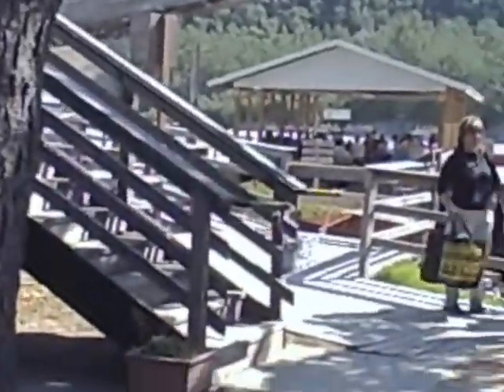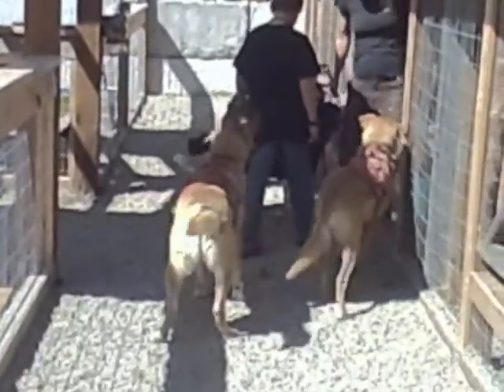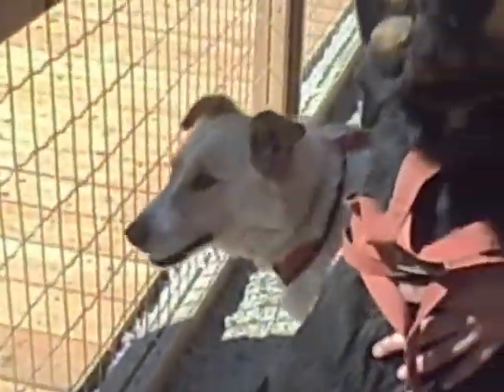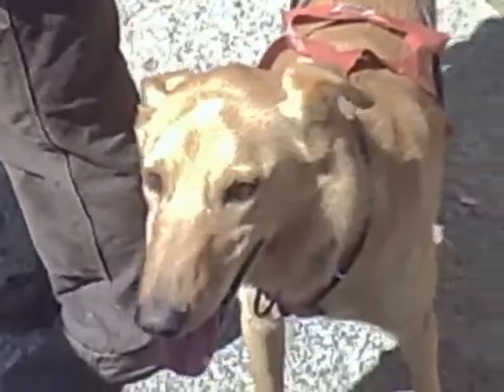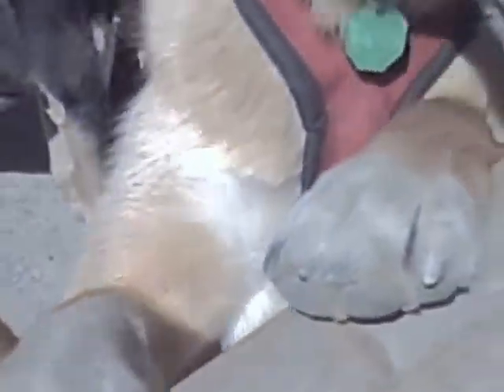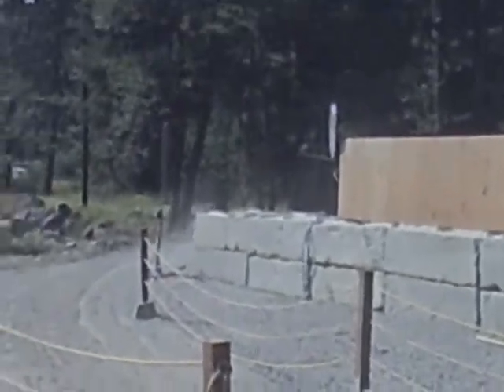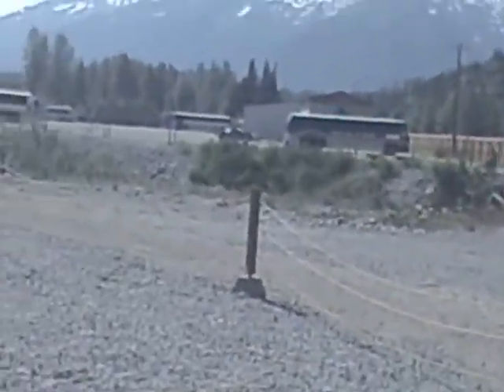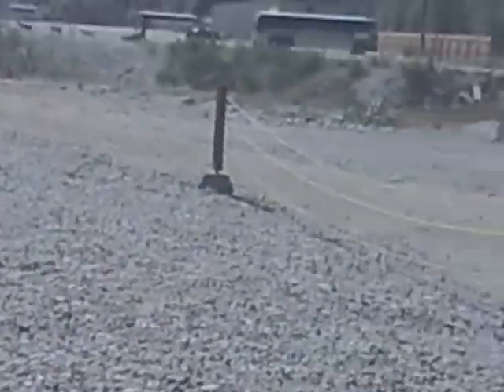Sled dogs at the Klondike Gold Fields Museum Summer 2010 featuring some Alaskan Huskies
Coppa disclaimer (made for kids) - while I didn't have kids in mind when I first made this video, I do realize that this video will appeal to a mixed audience and some kids might get a kick out of seeing the sled dogs.  Note that Alaskan huskies are not quite the same as siberian huskies (the dogs in the video definitely don't look like siberians in any way, more like mutts instead), but some kids might like the dogs anyways.  In Alaska, mushers don't always use siberian huskies or malamutes for sled dogs and will sometimes turn to hybrid breeds (like the ones in this video) and call them "huskies" even though they don't look like typical purebred siberian huskies.  I did see a siberian husky later on in the cruise, but that was in Ketchikan.

While my family was at Skagway, we visited a musher camp at the Klondike Gold Fields Museum (this tour was actually much cheaper thant you would pay if you did the sled dog summer camp).  In the video, I showcased some Alaskan Huskies.  These are not the purebred Siberian Huskies (though I was able to get a short video of a Siberian Husky while I was at Ketchikan, which will be on a seperate video I plan to post later this month).  Alaskan Huskies are a hybrid breed of sled dogs (basically a mut version of a siberian husky).  Btw, Alaskan Huskies have become more popular than Siberian Huskies and Malamutes among sled dog breeders in Alaska (especially people who do the sled dog races, such as the one going from Anchorage to Nome).  Later on in this video, the dogs did a short run around a race track.  Now, the sled dogs may offend some activists (I am sure there are some of you who don't like using dogs for dog sled), but you do have to remember that raising sled dogs in Alaska is still an accepted custom there and is still popular among people in Alaska, especially in places of Alaska where there are no roads.

1) No these dogs are not siberian huskies.  They are more of a mutt breed known as "alaskan huskies'".  Yeah you might picture siberian huskies when you think of huskies in alaska and sled dogs. and besides, Hollywood will have you thinking that siberian huskies and alaskan malamutes are the main breeds used for sled dogs in Alaska.  However, if you visit Alaska, you are likely to learn that various mushers will turn to a mixed breed of dogs known as Alaskan huskies.  Not quite the same as siberians though (some can look more like siberians than others though, but not always).  That being said, I wouldn't be surprised if some mushers use traditional siberian huskies or alaskan malamutes, but I am sure every musher is different on that regard.  Note that I was only there for one day before heading back to the ship and head to the Tracy Arm Glacier followed by Ketchikan, so don't take my word for it (the locals in Skagway would probably know more than I do on that regard).  BTW, some mushers will actually bring their dogs on board some cruise ships to show off their sled dogs sometimes, and some may or may not be Siberians.  I remember the Emerald princess had such a presentation once (back in 2017), but that happened while I did the train ride to the White Pass and back, and wasn't able to attend the dog presentations on the ship, so I don't know if any of those dogs were purebred Siberian huskies (as opposed to the "alaskan huskies") or not as I wasn't there at the time .  Hey one can't do everything in 1 day and sometimes it has to be one or the other, but not both.  Though I am sure if you live in Skagway long enough, I am sure you are likely to encounter people with Siberian huskies sooner or later (on a side note, I did see a purebred siberian husky in the Ketchikan leg of the trip and got some footage of that dog in one of my later videos from the trip, "the camera husky" video, but not in Skagway).  The "huskies" in the video are definitely not siberian huskies though.  Sorry for the disappointment.

BTW, this video was made in the real Skagway are in Alaska (100% authentic) too and the real thing is not going to be the same as what Hollywood might want you to think about Alaska (Northern Exposure was filmed in Roslyn, Washington, Snow Dogs was filmed near Canmore Alberta, Snow Buddies was filmed in the Vancouver BC / Mt Seymore area, this list can go on, but none of them were filmed in the real Alaska like this video is).

2.  I don't own the dogs and it is not my place to dictate how the Klondike Gold Fields museum people run their business or how they raise their dogs.  Dog Sledding is a sport in Alaska and might not appeal to everyone (especially those sensative to animals in captivity).  However, dog sledding is a way of life in Alaska (even to this day), and is not likely to go away anytime soon.  If you have any concerns or complaints about the dogs in the video, you will probably have to reach out to the Klondike Gold fields directly.  I don't own the business nor do I own the  dogs in the video.